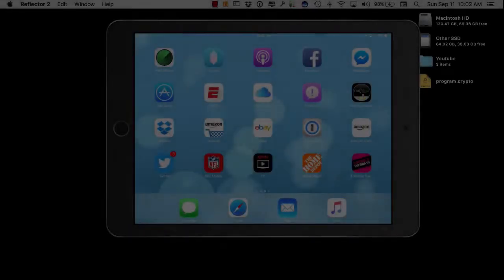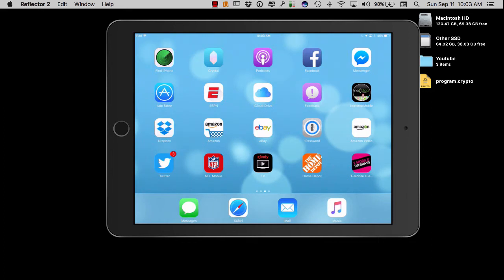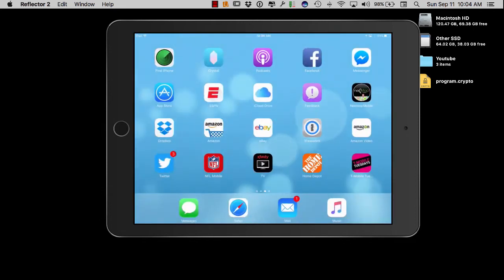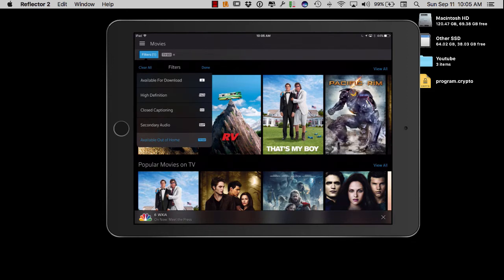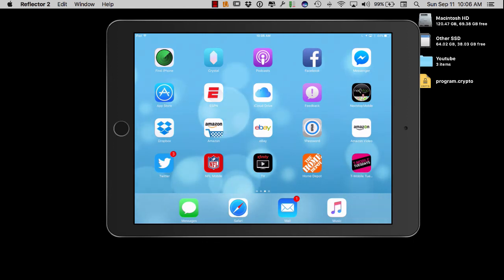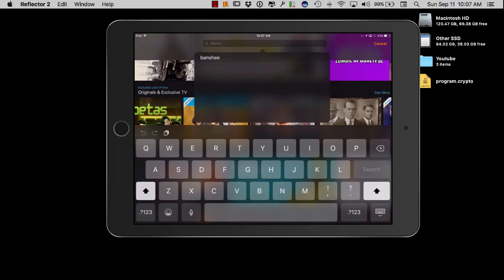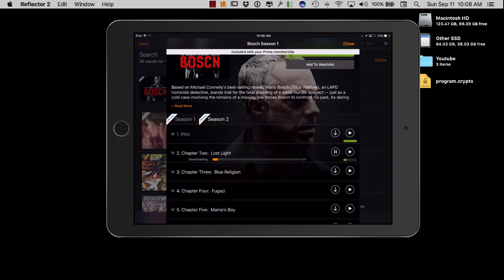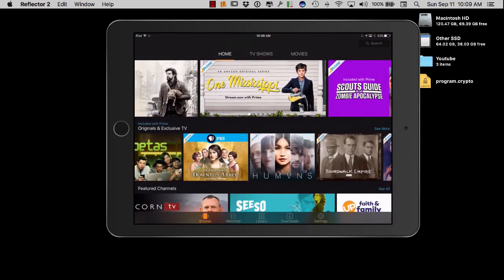Best Streaming TV Apps for the iPad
This is my streaming app review for 2016